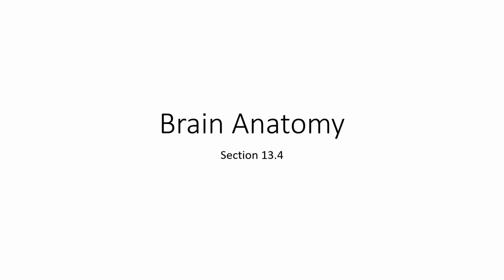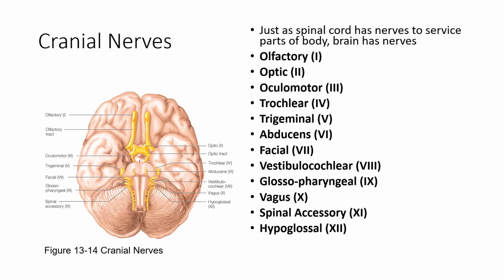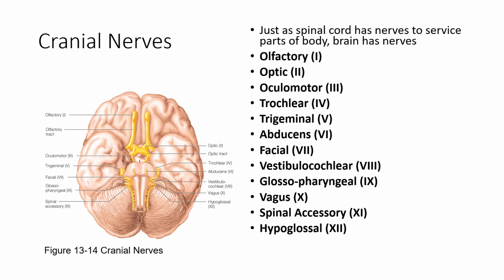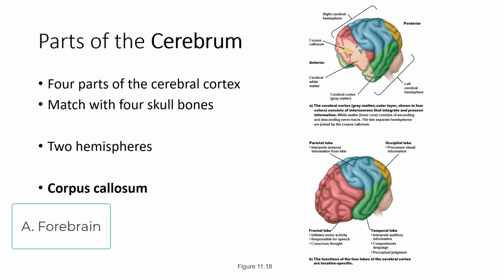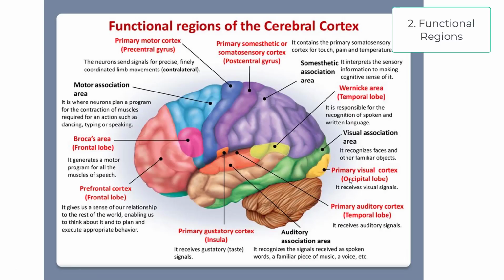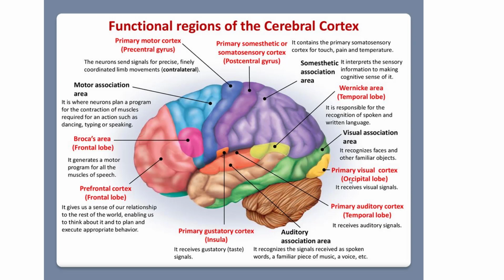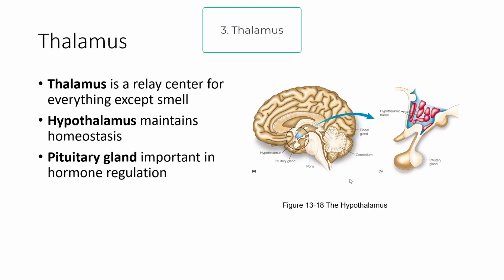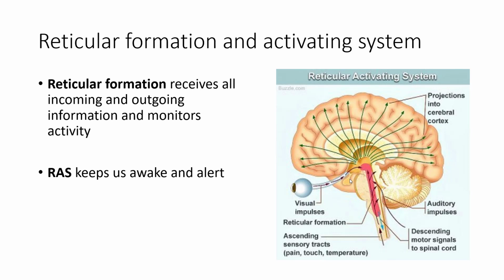Bio121 Lecture 17 Brain Anatomy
Safe for kids, highly recommended for zombies.